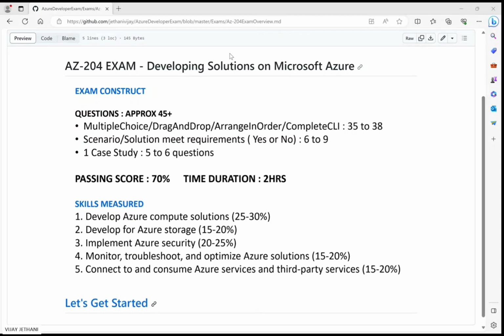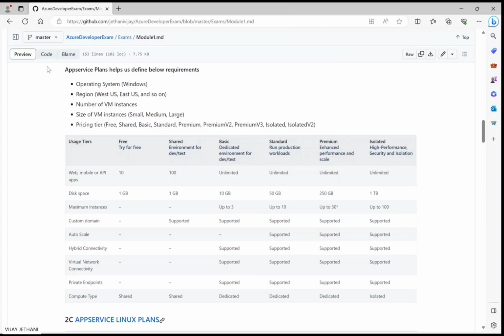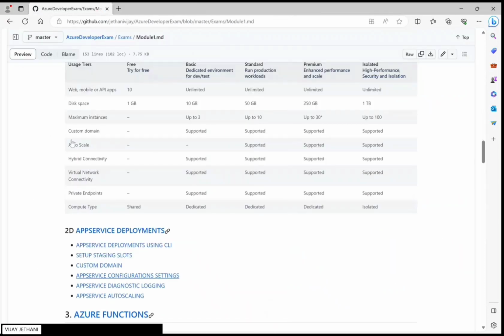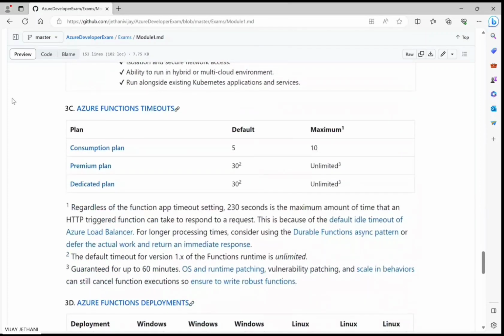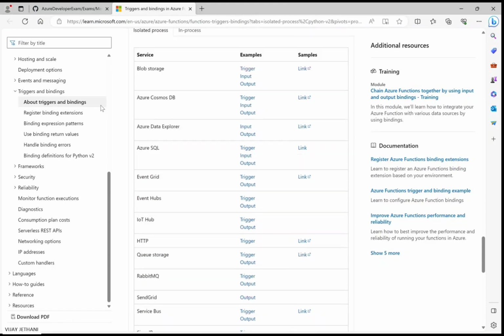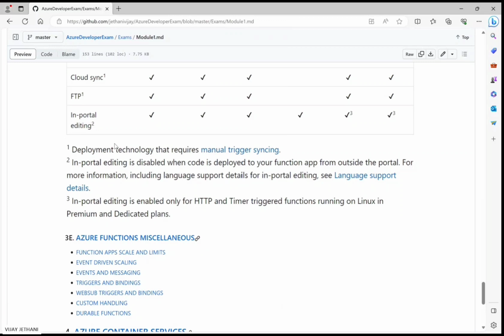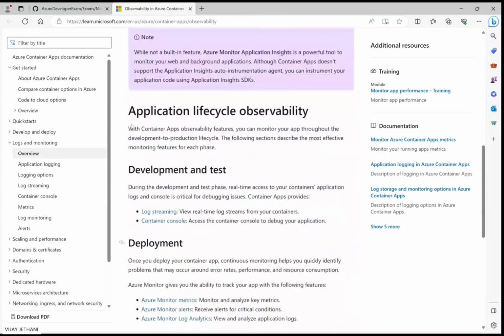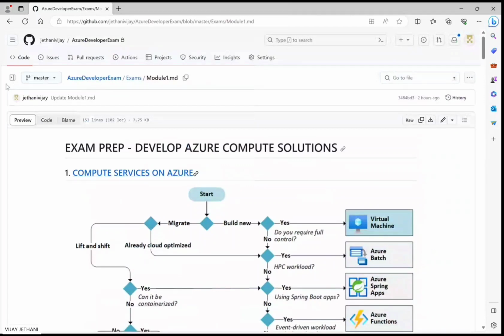AZ-204 Exam Preparation - Develop Azure Compute Solutions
Az-204 Exam Preparation: Session 1
 Develop Azure compute solutions (25–30%)

Implement Azure App Service Web Apps
• Create an Azure App Service Web App
• Enable diagnostics logging
• Deploy code to a web app
• Configure web app settings including Secure Sockets Layer (SSL), API settings, and connection strings
• Implement autoscaling

Implement Azure Functions
• Create and configure an Azure Function App
• Implement input and output bindings
• Implement function triggers by using data operations, timers, and webhooks

Implement containerized solutions.
• Create and manage container images for solutions
• Publish an image to Azure Container Registry
• Run containers by using Azure Container Instance
• Create solutions by using Azure Container Apps

Session 2: Az-204 Exam Prep - Develop for Azure Storage. - Available now.

Upcoming Sessions
Session 2: Az-204 Exam Prep - Develop for Azure Storage.
Session 3: Az-204 Exam Prep – Implement Azure Security
Session 4: Az-204 Exam Prep – Monitor/Troubleshoot/Optimize Azure solutions.
Session 5: Az-204 Exam Prep – Connect/Consume Azure services & third-party services.